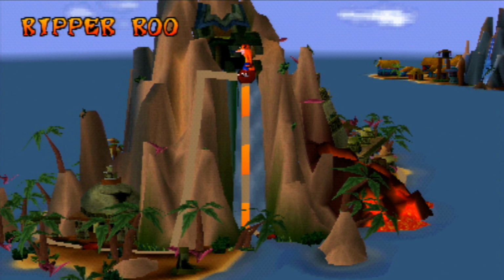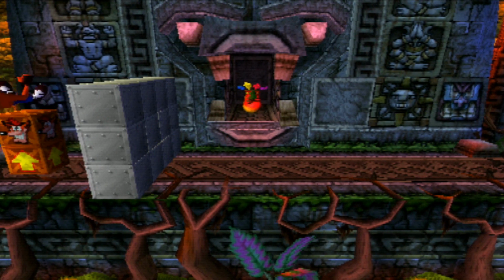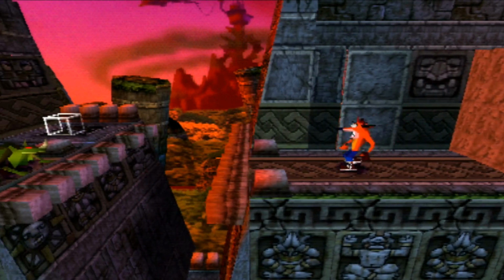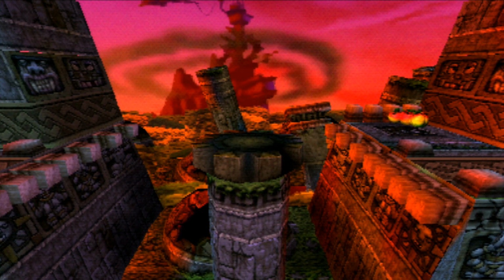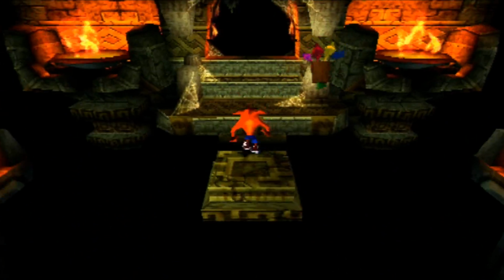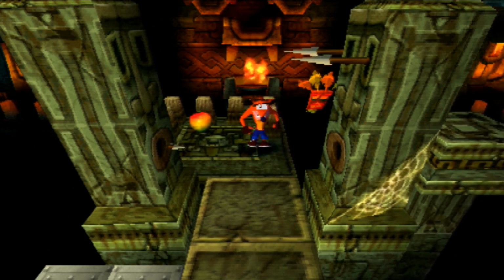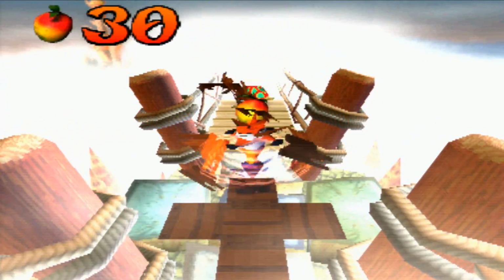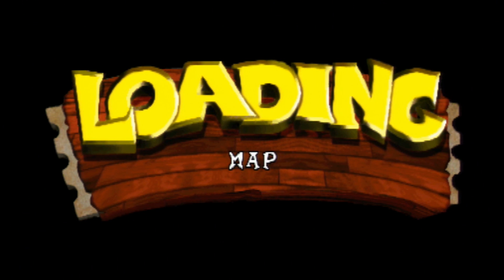100% Re-Let's Play: Crash Bandicoot Episode 2-Ripper Roo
Damn Alex, back at it again with Ripper Roo!